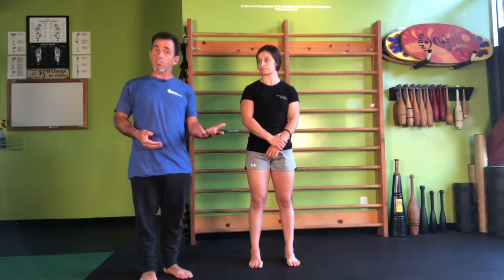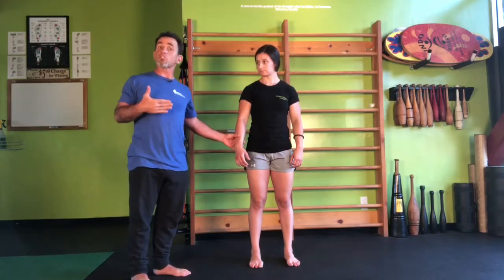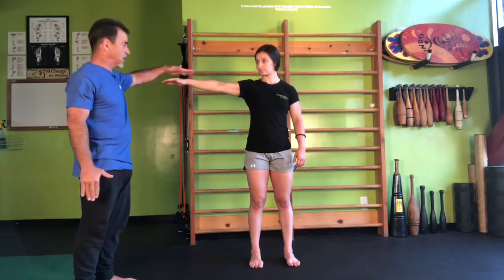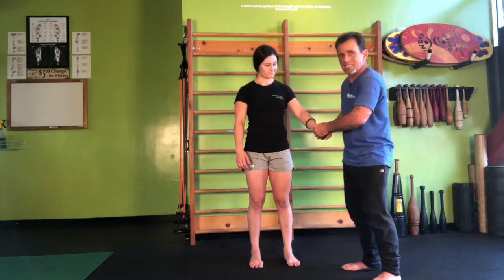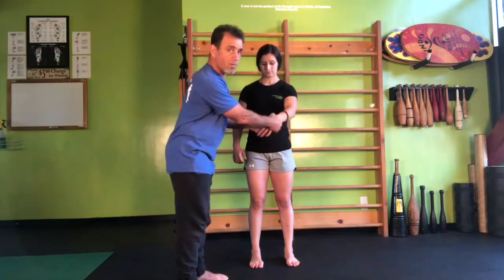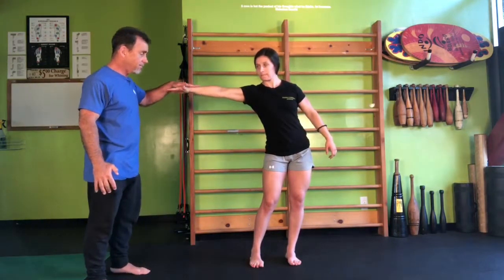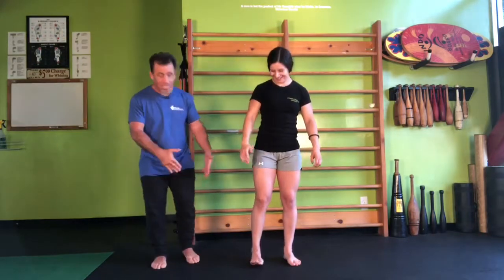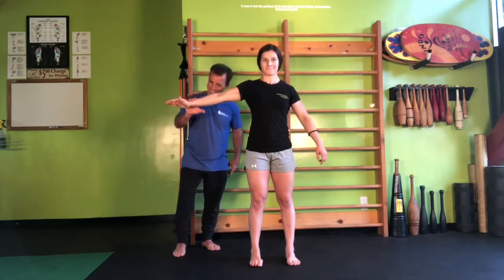Return to Center The Autonomic Nervous System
This video is to support concepts in the book, Return to Center (2019). The video will guide the viewer through an understanding of how to utilize the Autonomic Nervous System for exercise program design. The videos on this channel are produced as a means of assisting people with exercise guidance, selection, and execution.